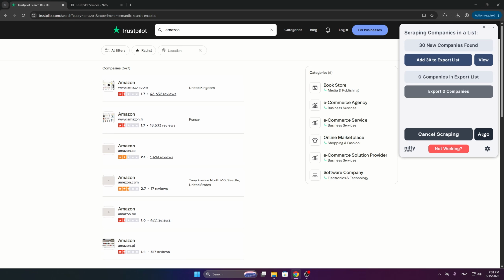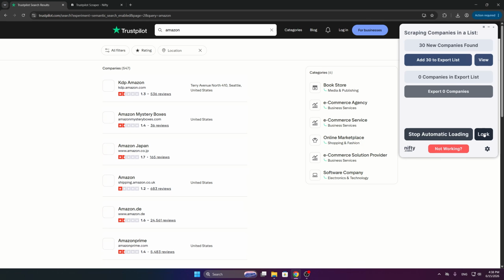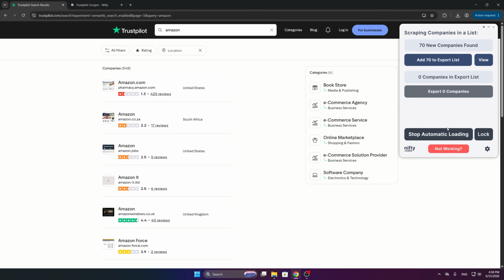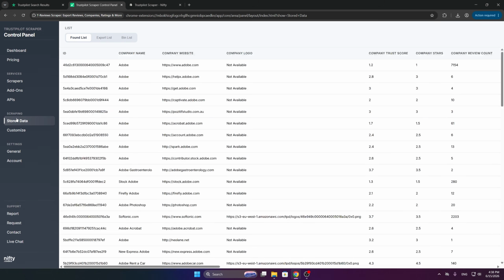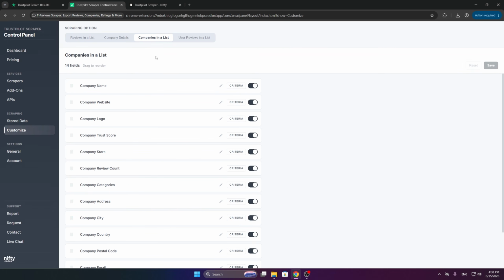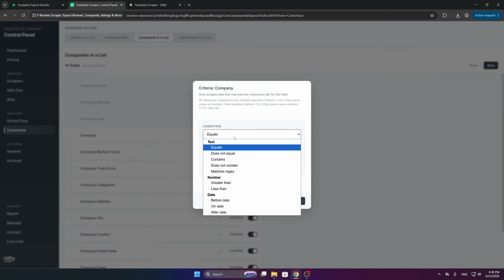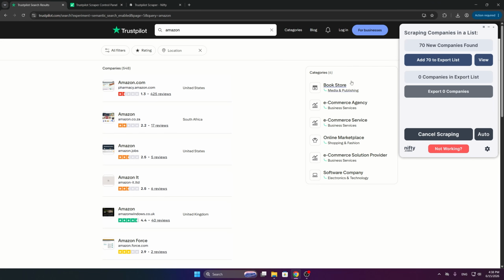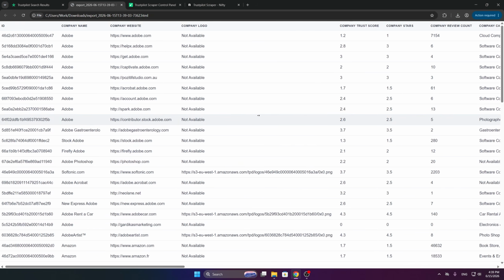How to scrape the companies from Trustpilot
This quick guide shows you how to scrape the companies in a list from Trustpilot using our Chrome extension — no coding or technical setup needed. Just install the extension and start in minutes.

00:00 Intro
00:04 How to install
00:10 How to scrape
00:35 More settings
01:09 Results